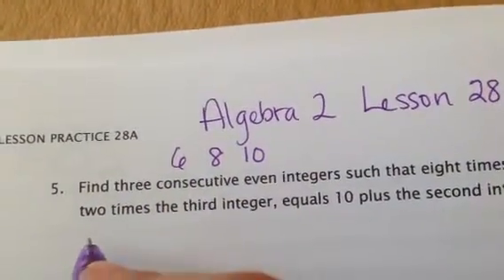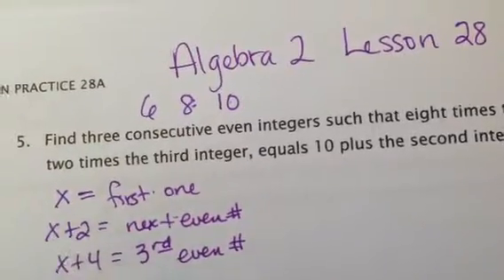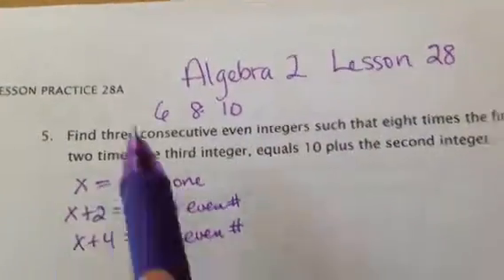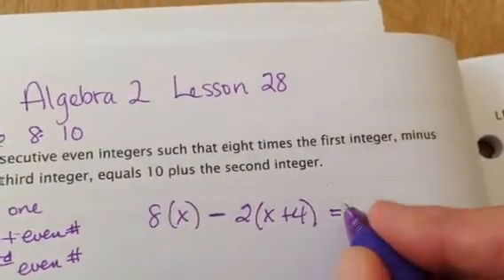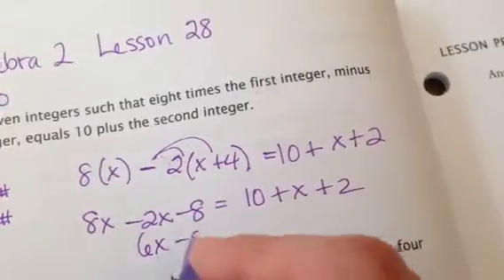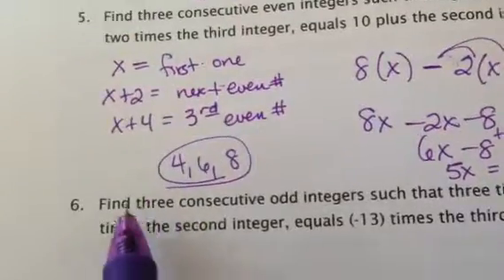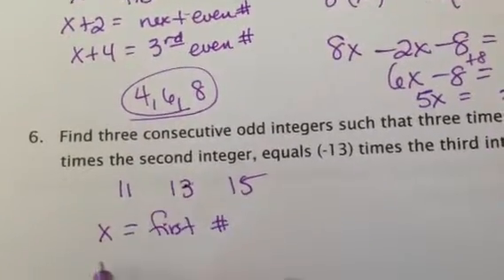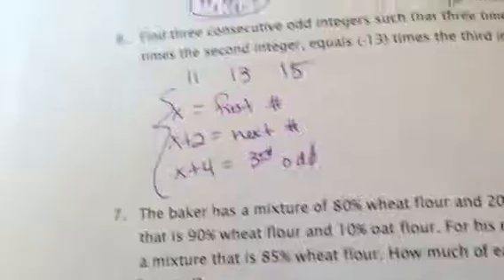Momma Parker's Algebra 2 Lesson 28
Word problems dealing with even and/or odd consecutive integers